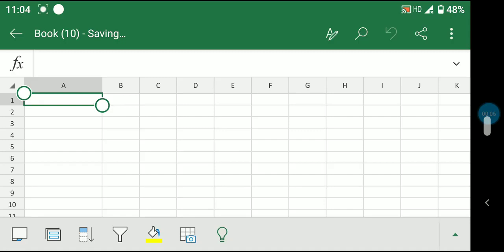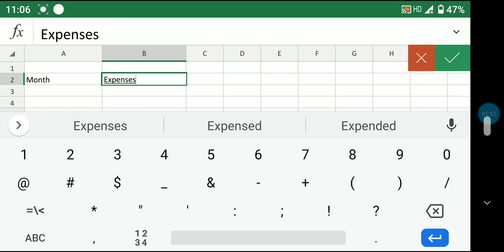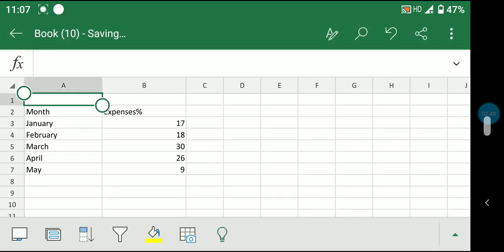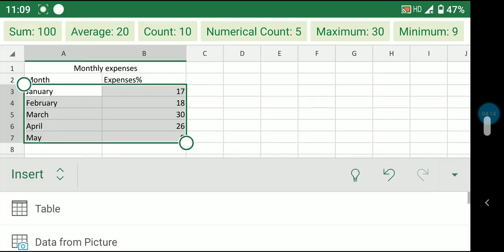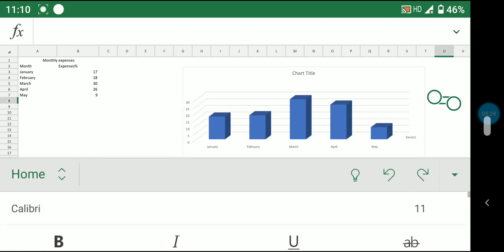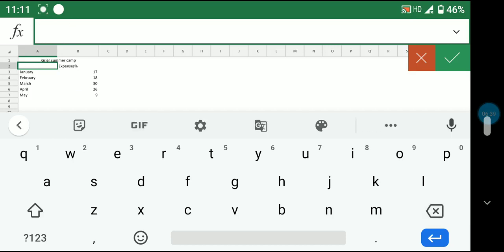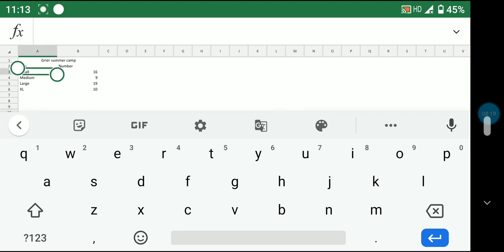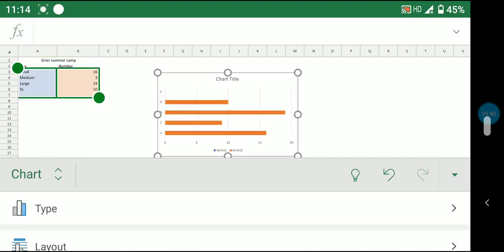Class 8 Computer Practical( demonstration on Problem of excel worksheet)Part 9